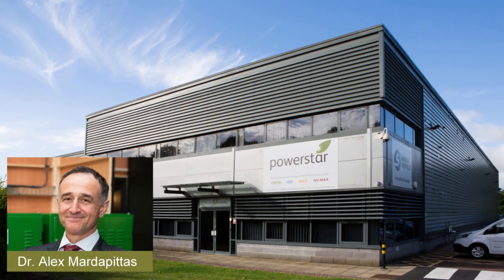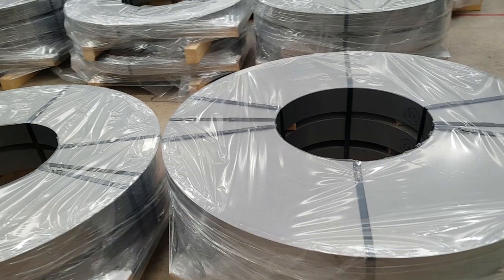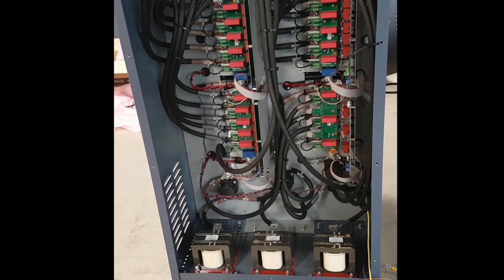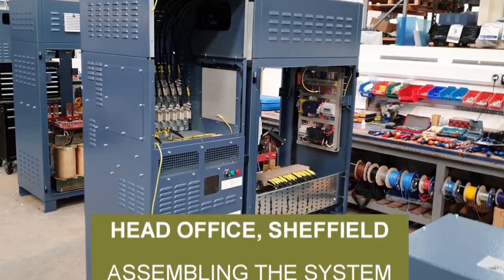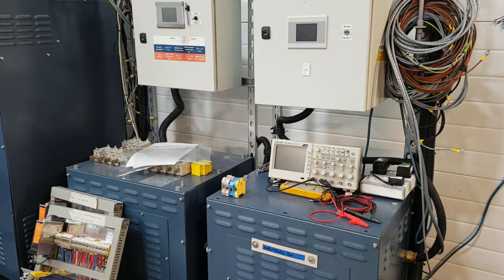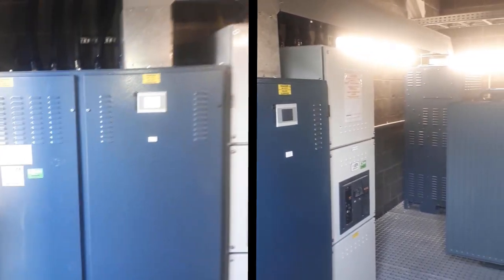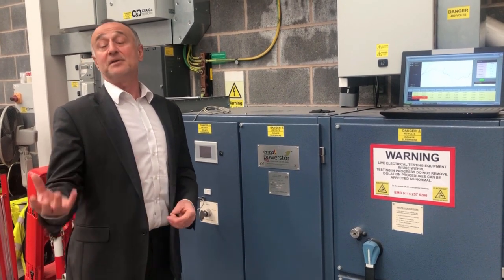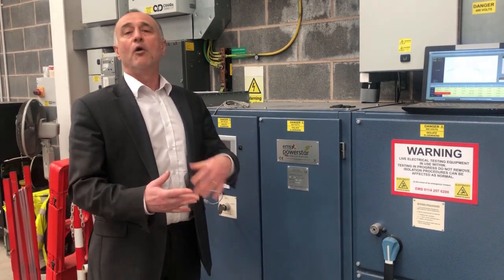Powerstar Facility Tour - Powerstar MAX Production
Production of Powerstar's electronic-dynamic voltage optimisation system, MAX, from steel cutting and winding, through to testing and verification.